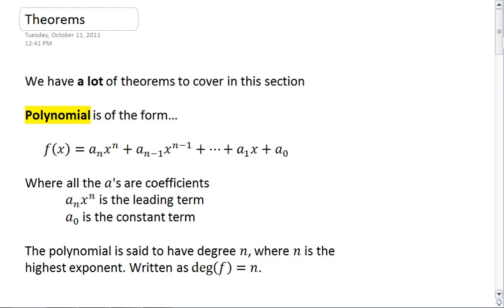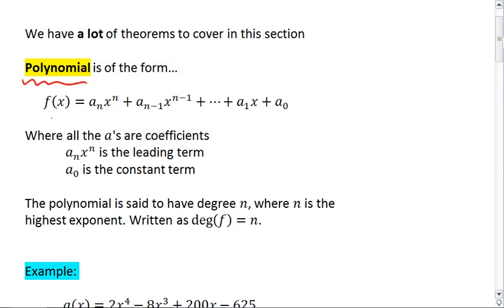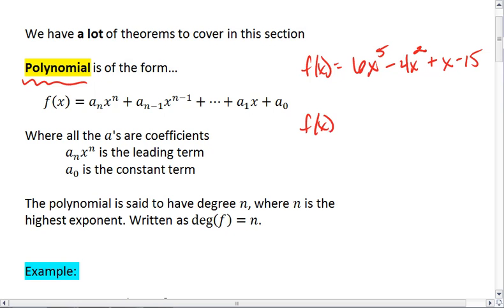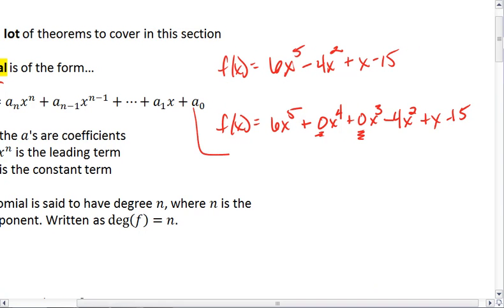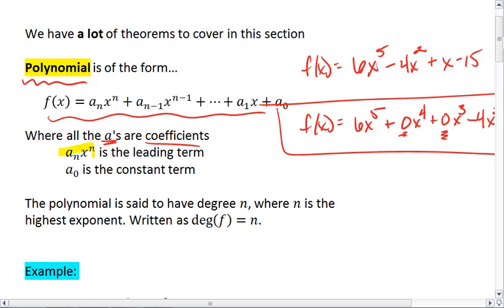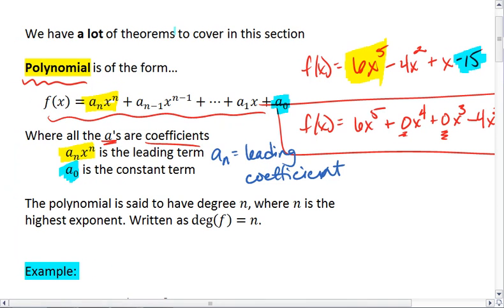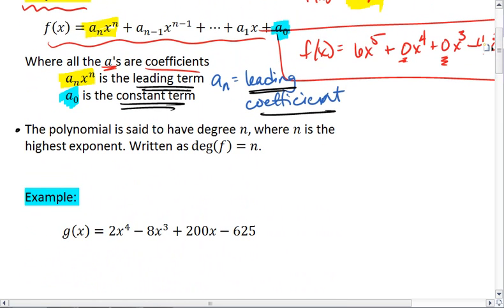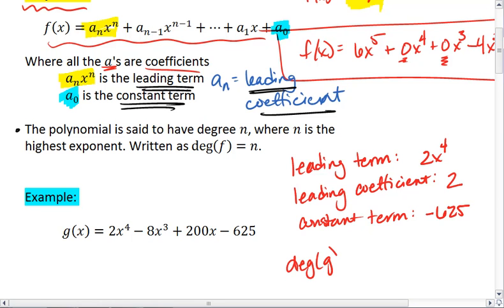PC 4.3a (1 of 4) Definition of Polynomial.mp4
Important theorems about polynomials and their roots.
(1) Fundamental Theorem of Algebra
(2) Rational Roots Theorem
(3) Linear Factors Theorem
(4) Conjugate Roots Theorem